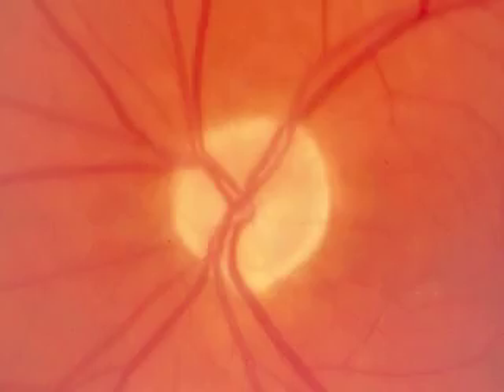Fundus Examination ( papiledema )